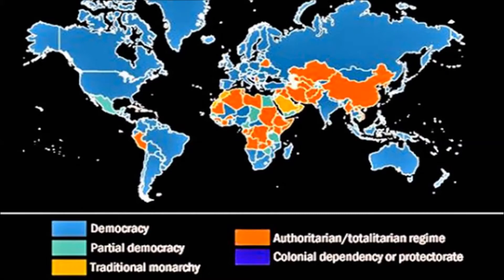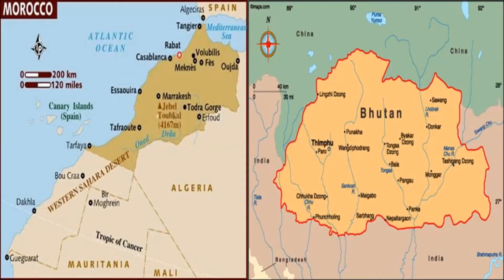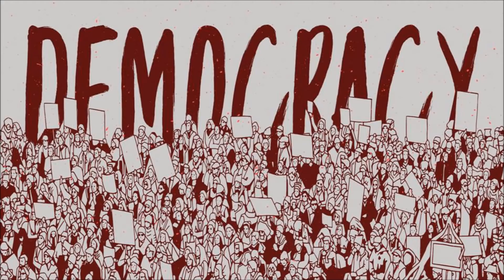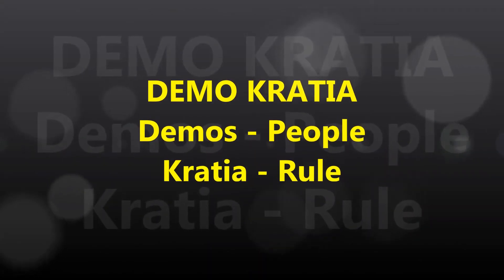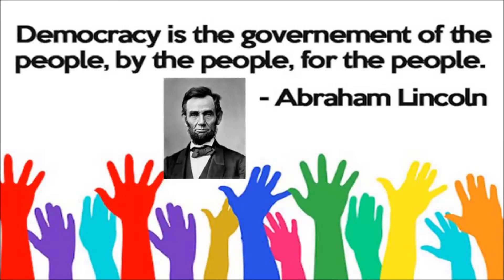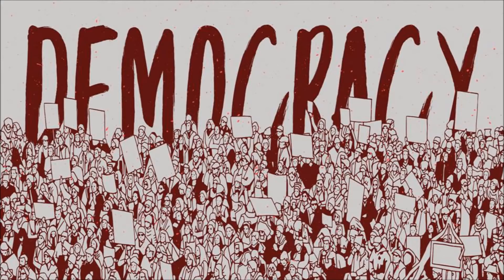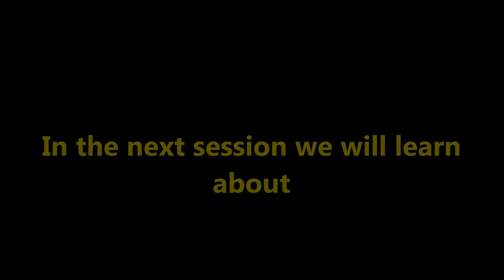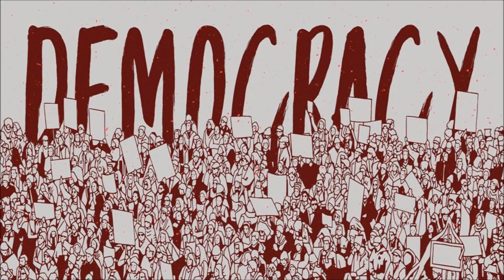Class IX - Political Science - What is Democracy? & Why Democracy? Part 01